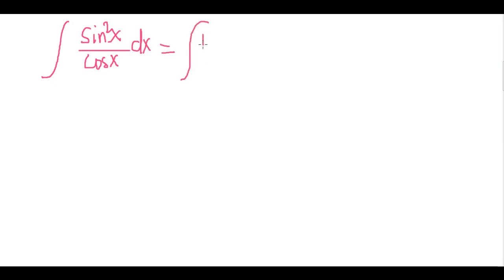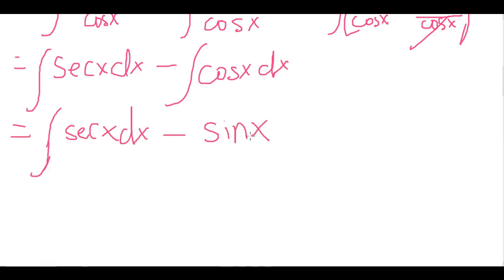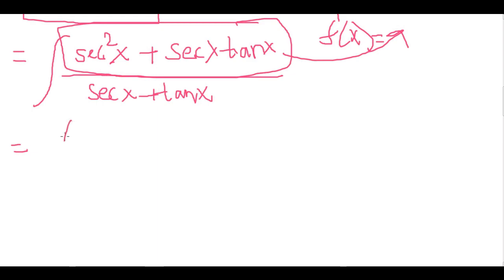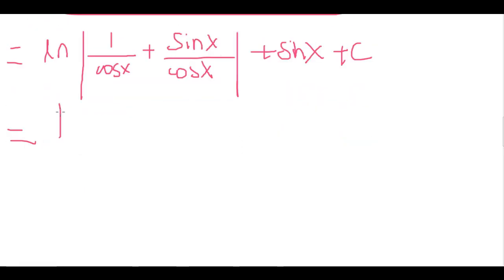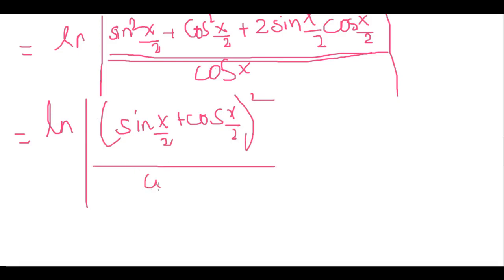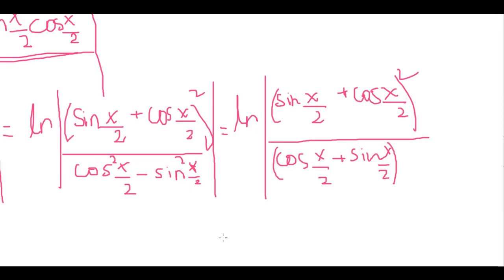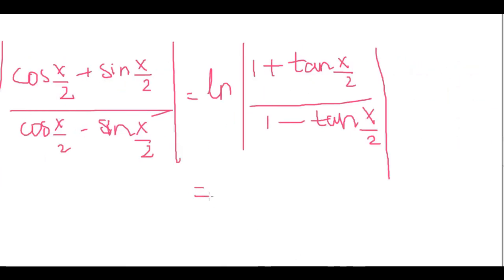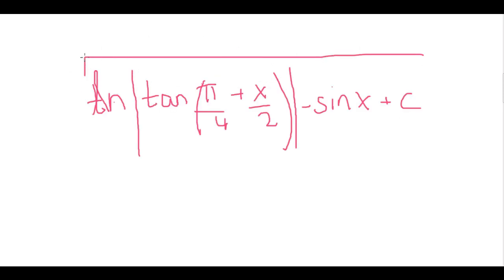Integration Of (sin^2x)/cosx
This Video Is A Brief Explanation On Integration Of (sin^2x)/cosx